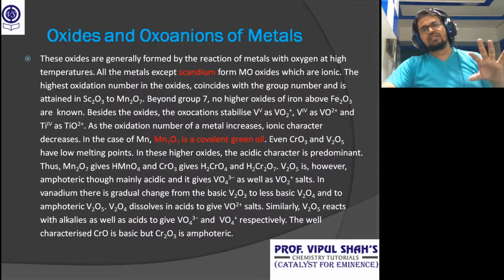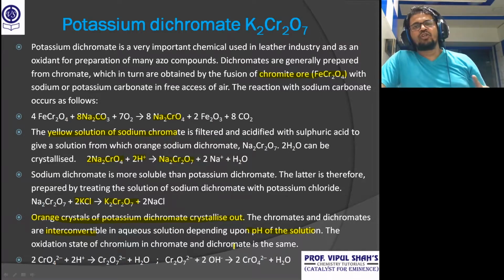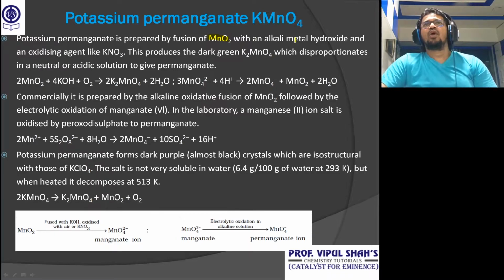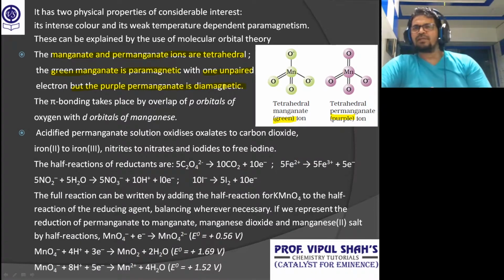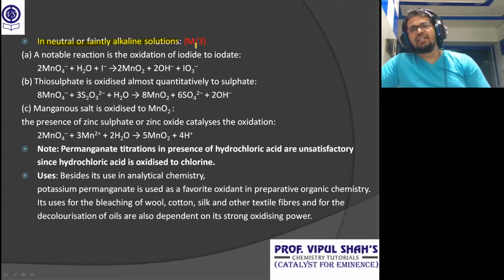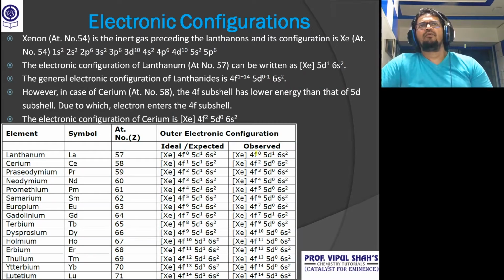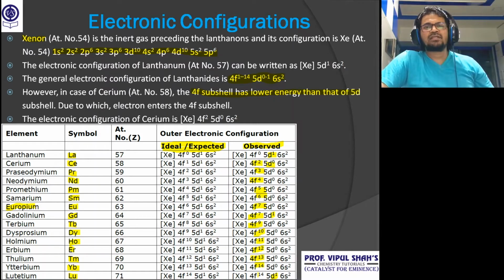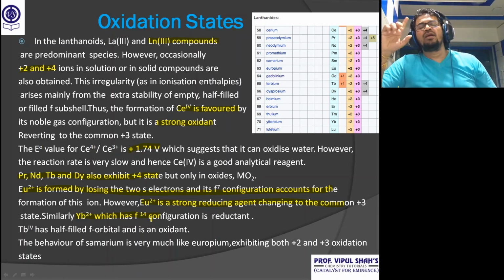D and F 3 Potassium dichromate,Potassium permanganate,lanthanides